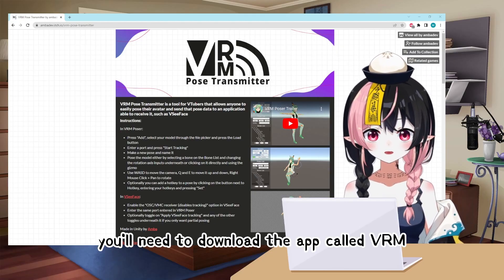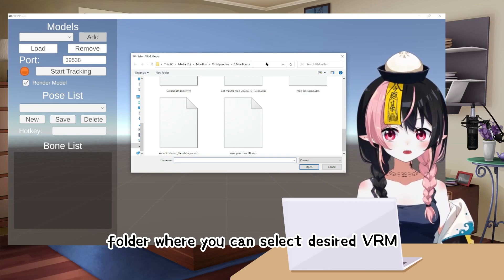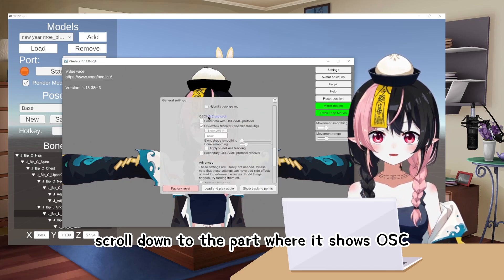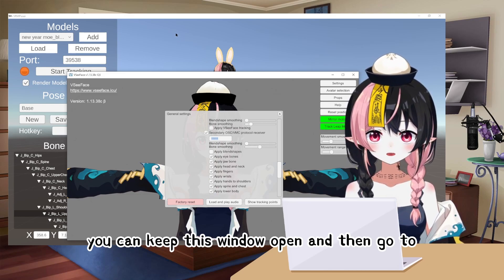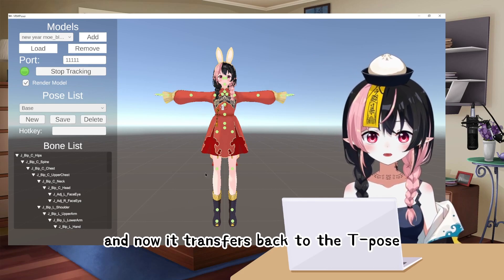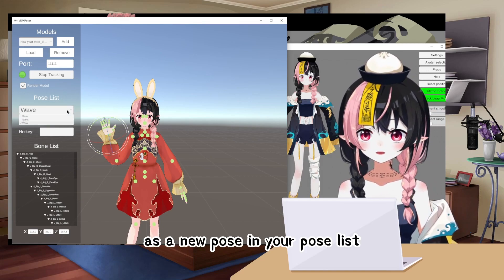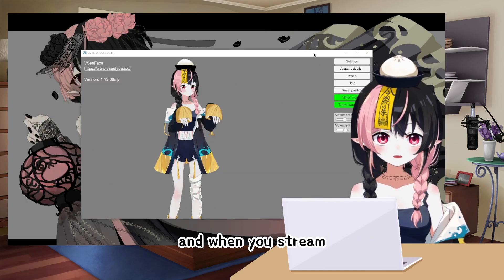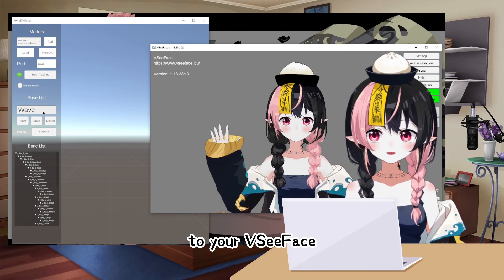Toggled poses for 3D Vtuber Model in VRMpose transmitter【Moe Bun】vroid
This video is a tutorial for setting up toggles poses for 3D VRM Vtubers, so when you stream as a  3D Vtuber can just be like using  live2D model  .. and maybe even more!

❤ Expand Me for Timestamps❤

3. Moe's 3D model gallery

♡Timestamps♡
01:31 - Download and install the app
02:12 - Load VRM model into app
02:53 - Connect VRM poser to Streaming app (eg. VSeeFace)
04:30 - Set up poses in VRM poser
05:50 - Set up Hotkeys for poses
06:36 - Several tips for VRM poser

♡Please Follow Bun on other social media ♡

00:00 Start
01:31 Download and install the app
02:12 Load VRM model into app
02:53 Connect VRM poser to Streaming app (eg. VSeeFace)
04:30 Set up poses in VRM poser
05:50 Set up Hotkeys for poses
06:36 Several tips for VRM poser